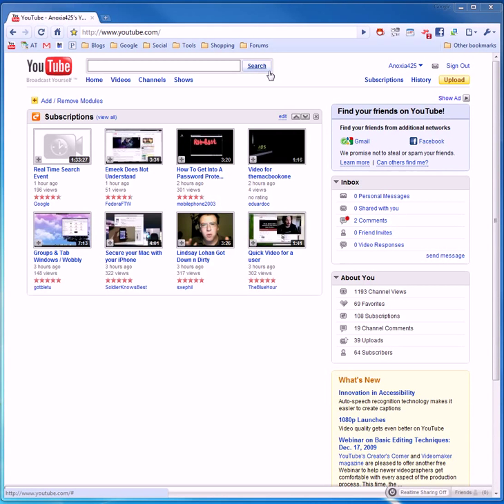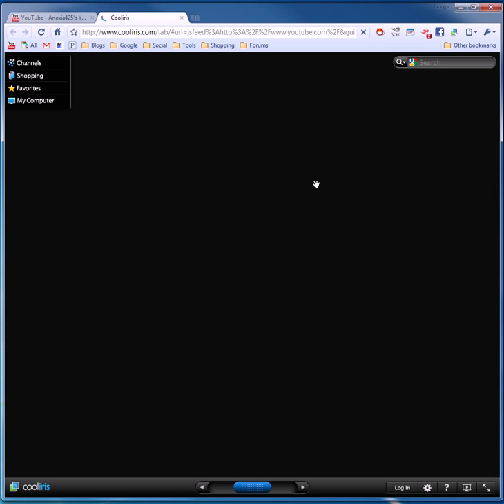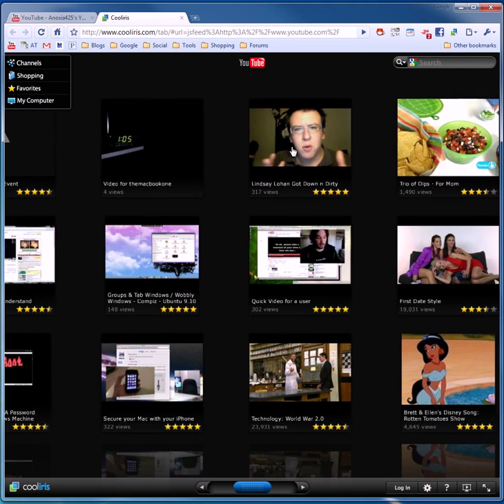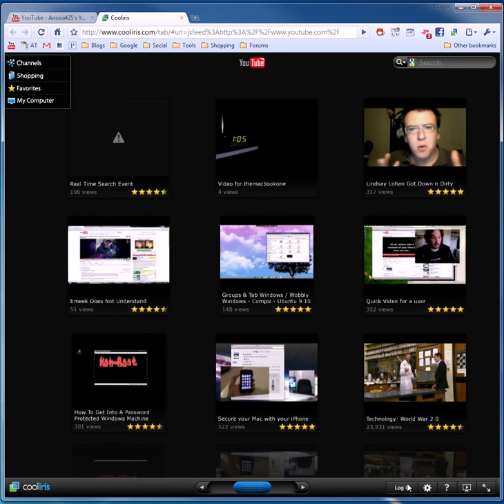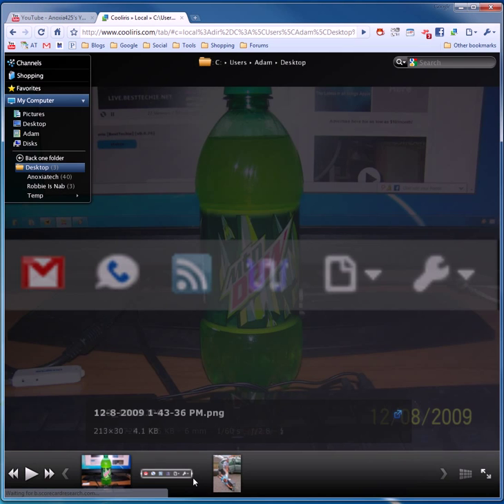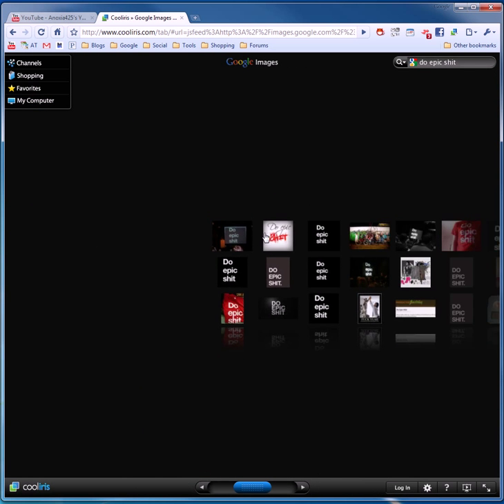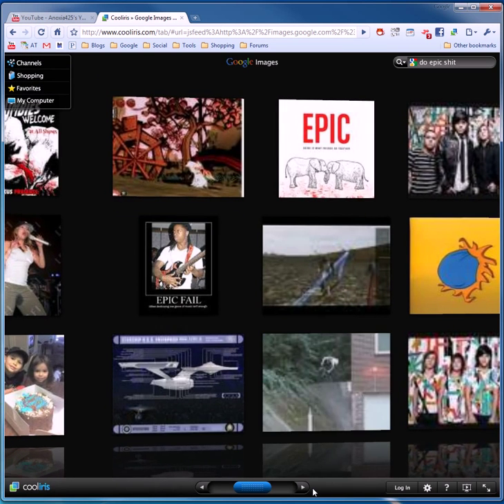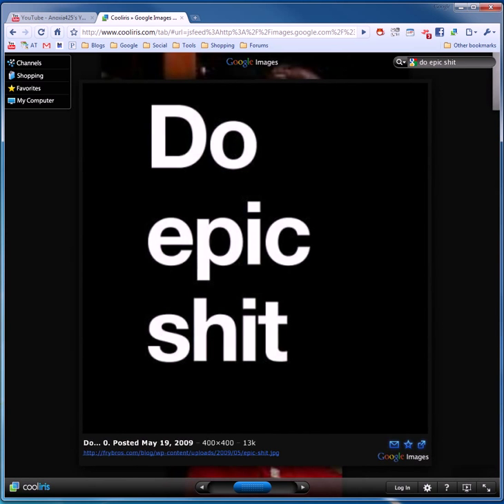Cooliris Google Chrome Extension